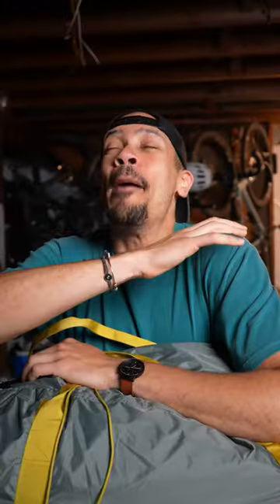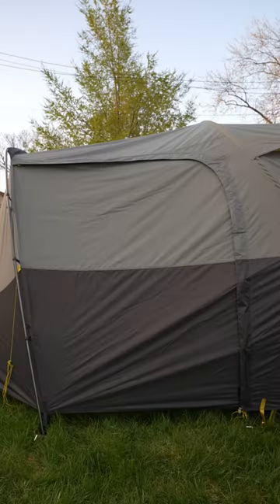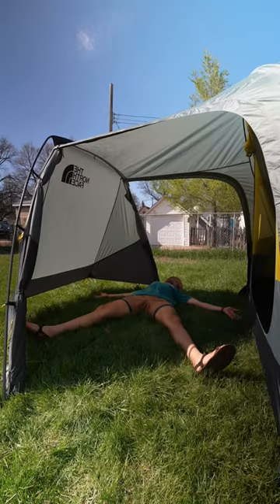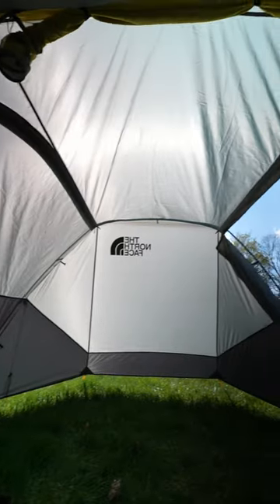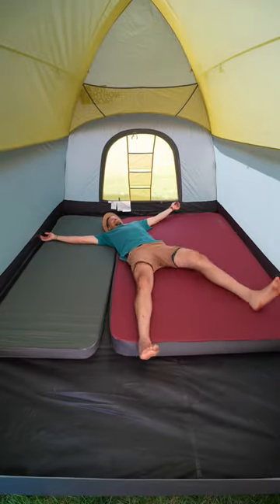The North Face Wawona 6 | Thirsty Thursdays